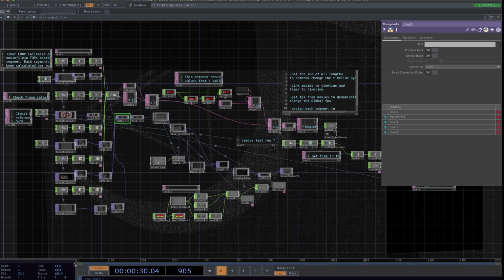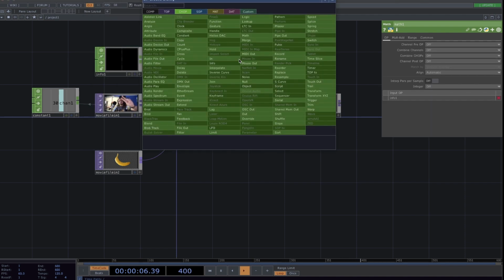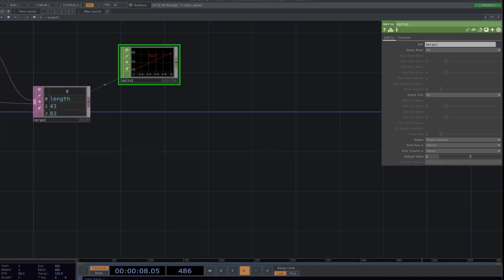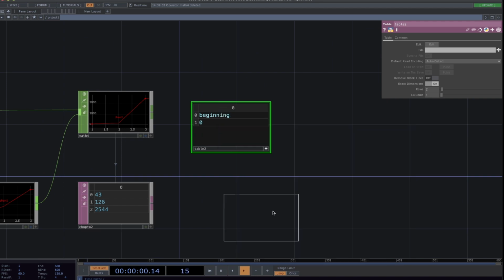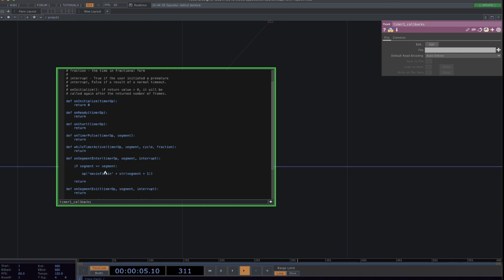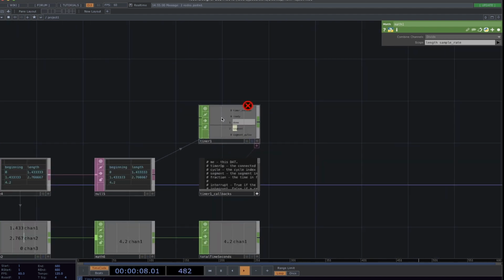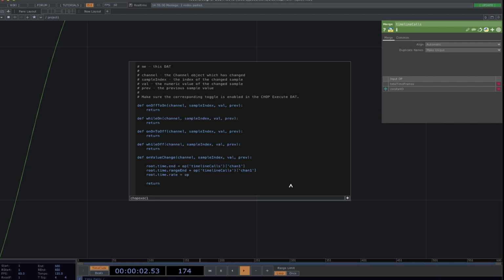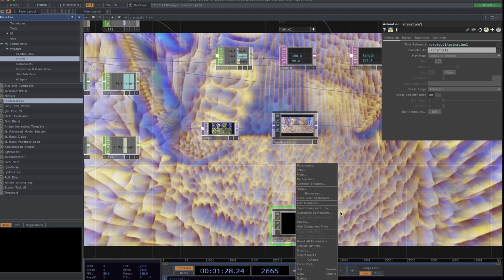Touchdesigner: Basic Movie Sequencer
Intermediate tutorial for building a basic movie sequencer for motion graphics in Touchdesigner

Contents of the Video:

00:00 - Intro
00:20 - Explanation & motivation
02:45 - Let's begin building
06:33 - How to properly add and arrange new clips
07:18 - Calculating the start times based off their clip lengths and order
14:20 - Calculating total time length of movie inputs
15:23 - Using the Timer CHOP to manage movie files + Operator snippets
16:32 - Timer callback scripting in Python to trigger movie files
21:25 - Connecting movie files fps to the network frame rate + dynamically changing the timeline length with CHOP Execute
27:55 - Managing movie connections to the network
28:35 - Brief demonstration of keyframe animating within the loop
32:02 - Outro/Goodbyes

Hey guys, this is my first tutorial on Touchdesigner and i'm really excited about that. In this video, I will explain to you how to build your own movie sequencer that plays moviefilein TOPs in a user specified order using the Timer CHOP as well as some very light python scripting in Callback DATs to automatically adjust the timeline length as well as the fps of the project. This will give us a looped timeline of a duration that matches the total length of time of the movies you select.